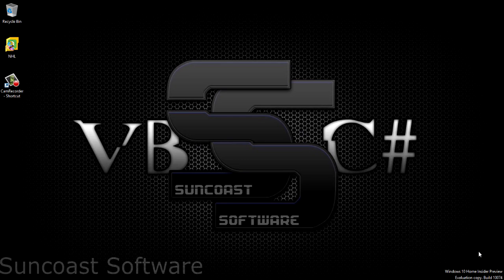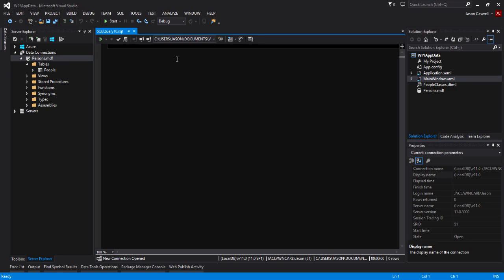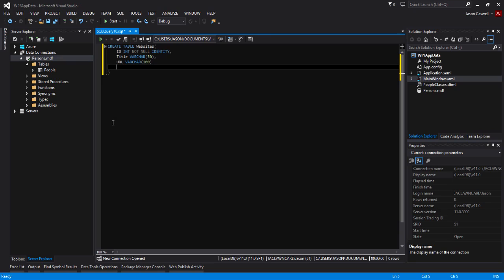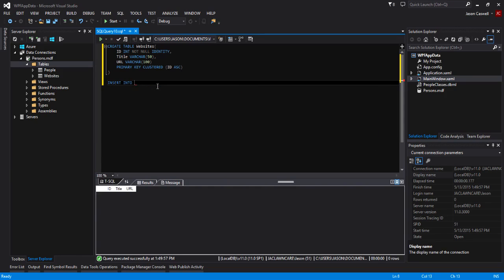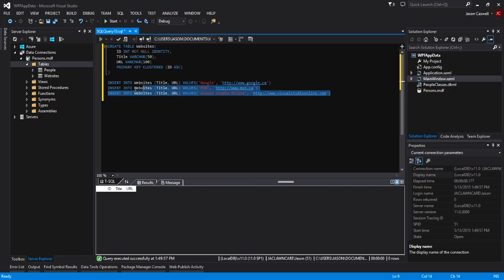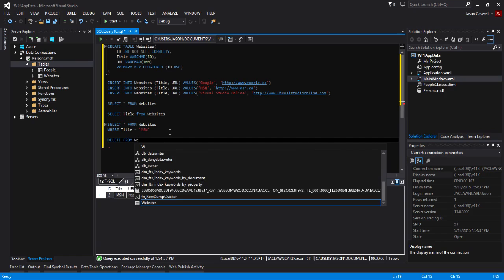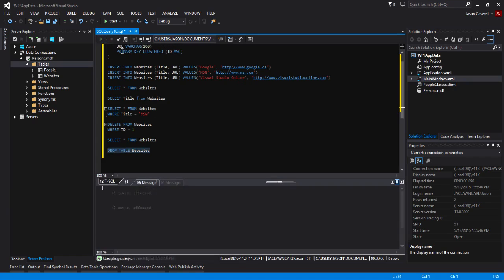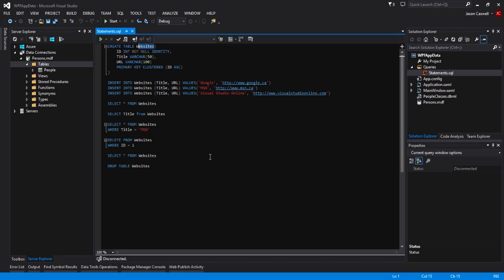Writing SQL Queries In WPF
When it comes to writing SQL queries in Visual Studio, there's so much we can do with it when it comes to interacting with our databases and tables.
You have seen some in Stored Procedures so you have a idea of how it works. to see how Stored Procedures work.)
In this video we will be writing multiple queries against the database.
These queries are for useful for the developer as it allows you to write statements against your database.
The SQL Queries we will cover here are:

Creating a new tables (with fields)
Inserting data into the new table
Searching where 1 record is equal to a value
Searching all records
Deleting records where a value is XX
Deleting tables

We will save the statements that we have written as a .sql file and this is to show you that you can use this file as a template so you don't have to re-write everything all over again.